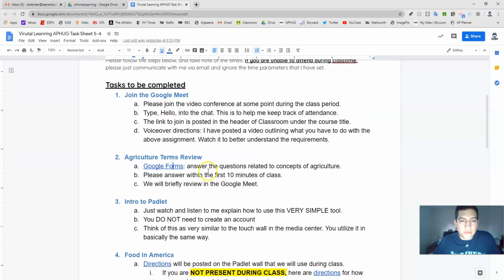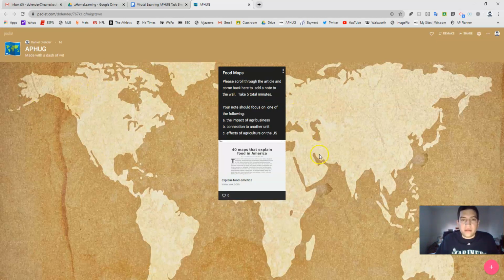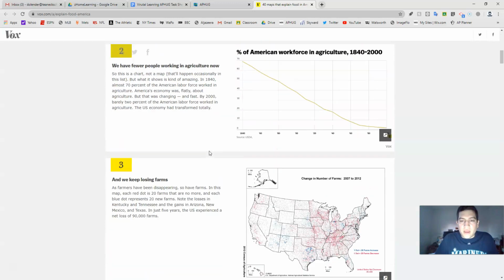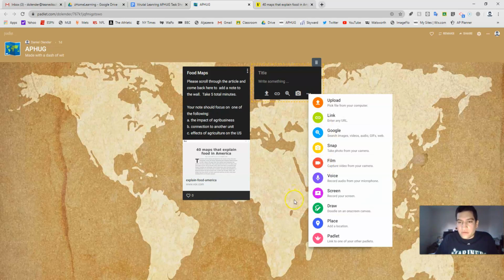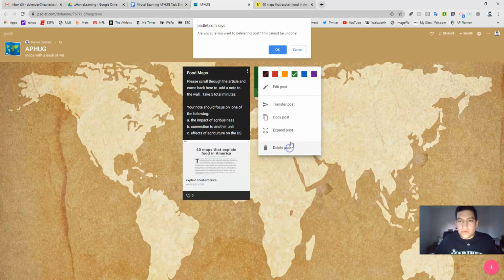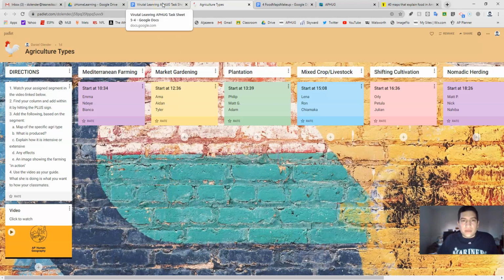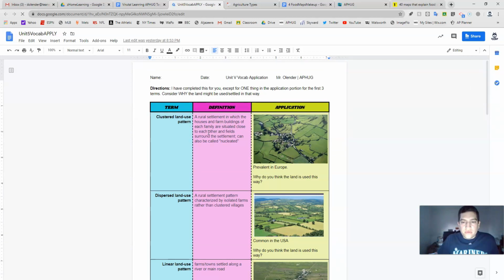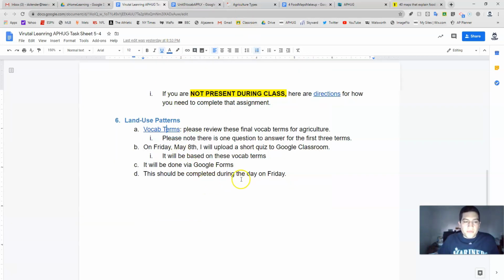APHUG DIrect 5 4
Directions for APHUG Virtual Learning, Week of 5-4